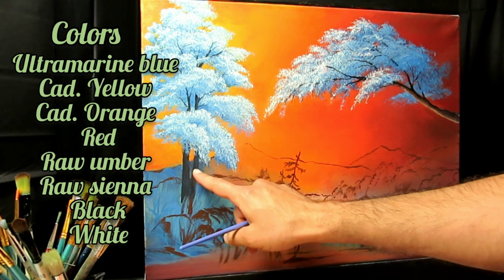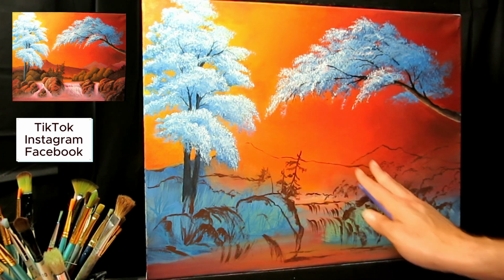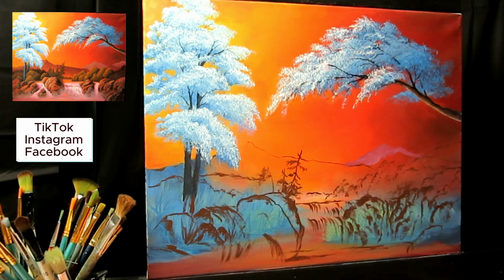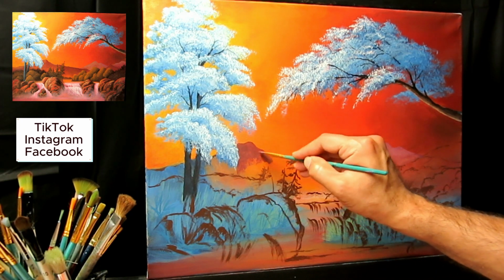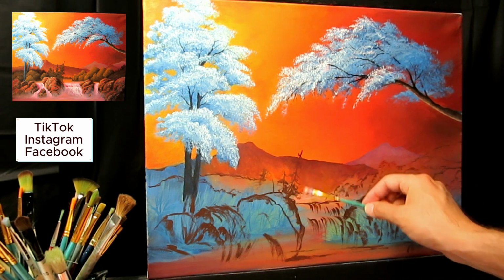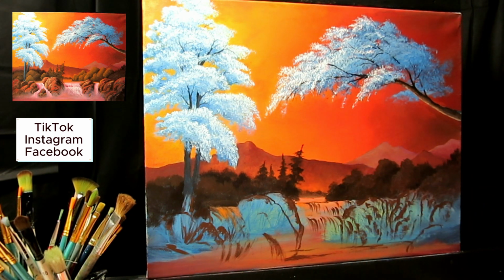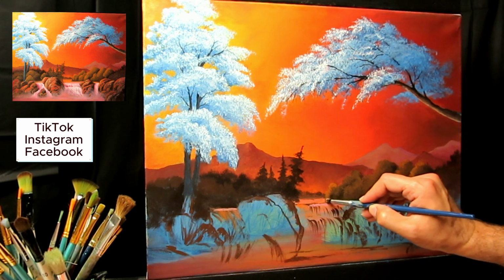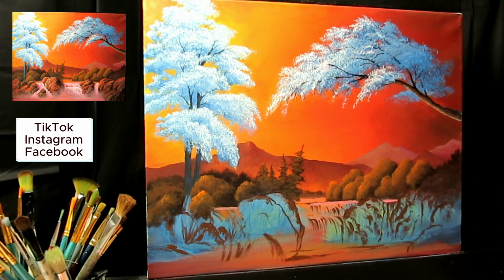Blue Trees Part one | painting the trees and the background. Acrylic painting lesson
Acrylic painting demo.
Welcome to my latest painting demo. In my videos, either Time-lapses or real-time painting videos, I try to show you the entire painting process as time permits. You can then follow these tutorials and create your own art by adding your personal touch to it. If you watch these videos just for pleasure, then sit back and relax with the soft background music and enjoy this art piece being created.

I list all the colors used for creating my paintings in the very beginning of the videos. I use acrylic paint to create my art and usually use very inexpensive paint for creating these demos, so you don't need to buy very expensive paints to be able to paint like I do.

I hope you will enjoy this video and I certainly hope you will come back for more.